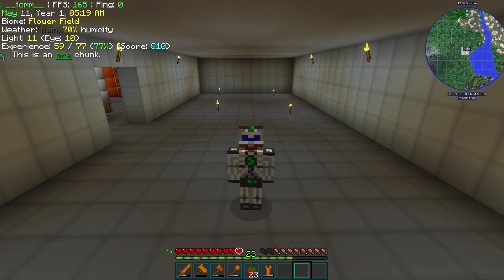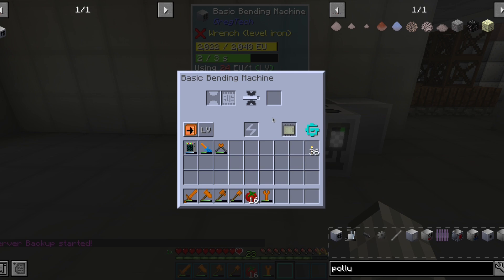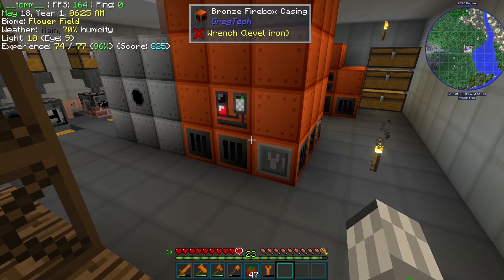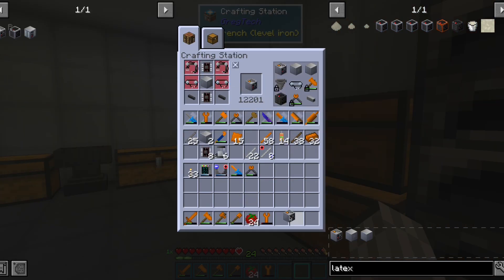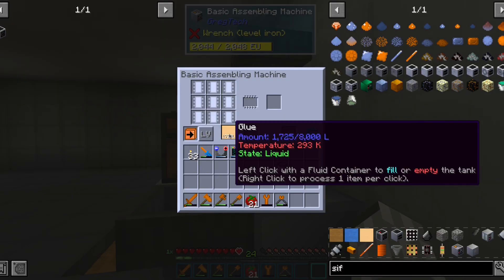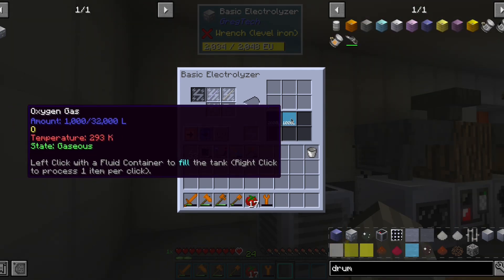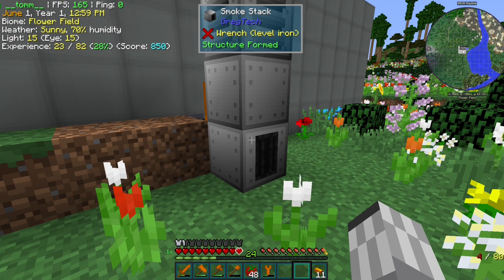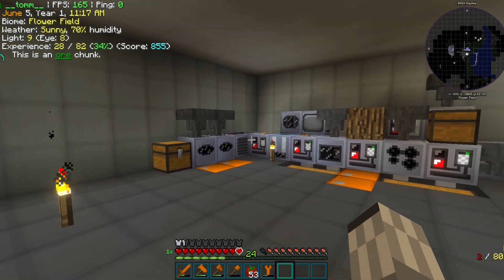Supersymmetry 03: LV workshop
should i make shorter but more frequent episodes or longer but more more rarely?

So far i've tried to "change episode" when i reach something i consider a "milestone" and i'm at about 10 mins of video (exception for the packs/games where i can do one whole run in less than an hour of video, like factorio and tekkit).

I might should have tried to push this one to the EBF, but i have no idea on how far i am from it and i would like to cut these "boring machines" out of the EBF setup...